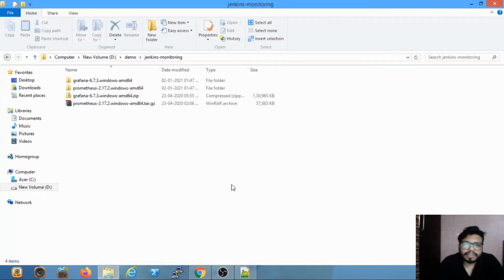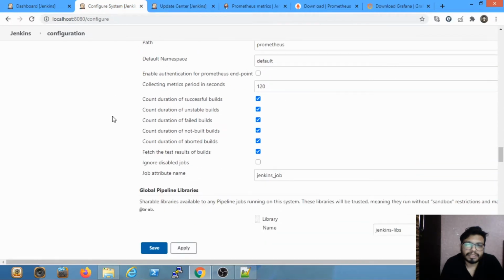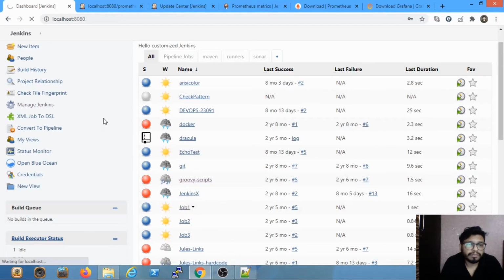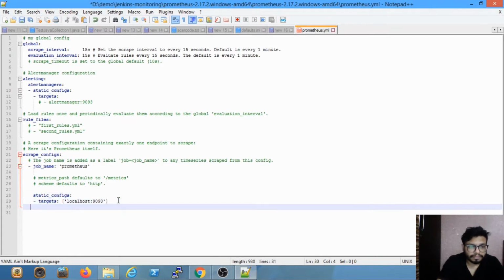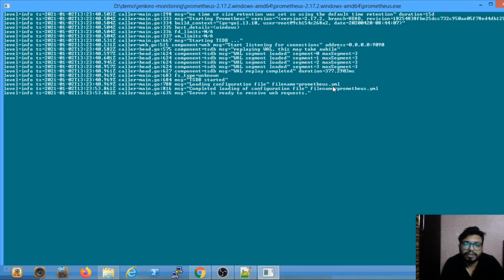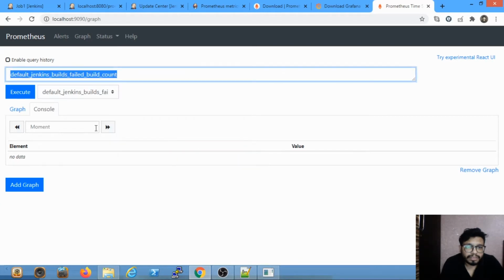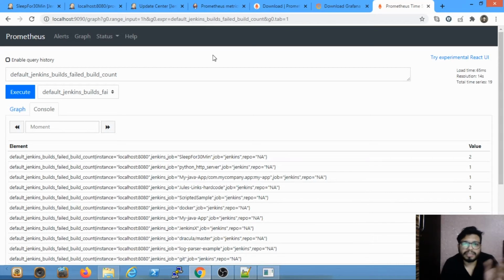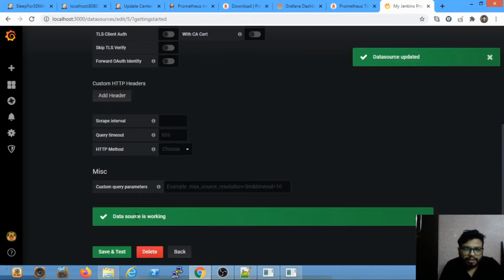How to monitor Jenkins with Grafana and Prometheus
This video explains how to monitor Jenkins metrics using Prometheus and Grafana dashboard. This is useful if you are using SRE, Site Reliability Engineering practices at your work.

0:00 Intro
0:30 Prerequisites
1:15 Prometheus Metrics Plugin
2:45 Prometheus Setup
4:08 Prometheus Dashboard
6:07 Grafana Setup
6:58 Grafana Dashboard